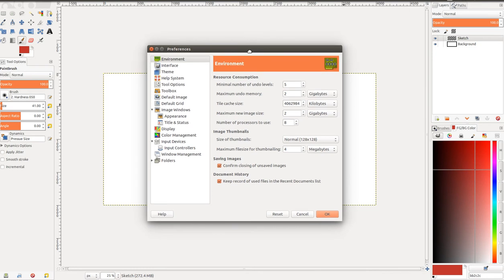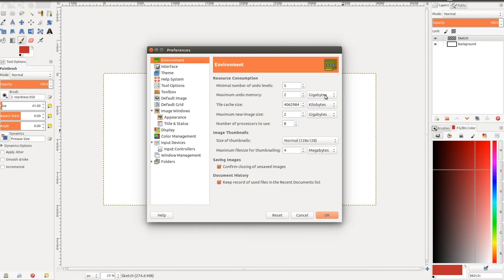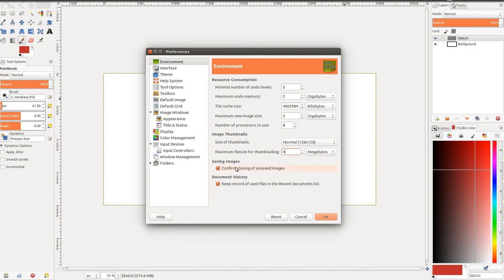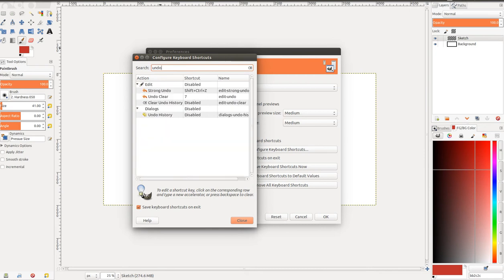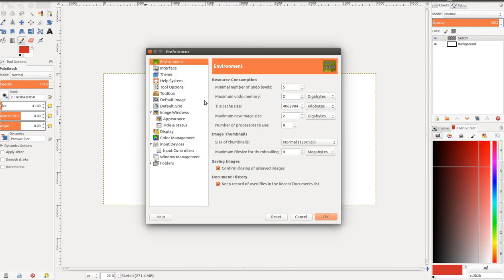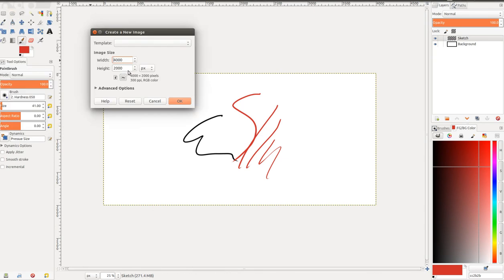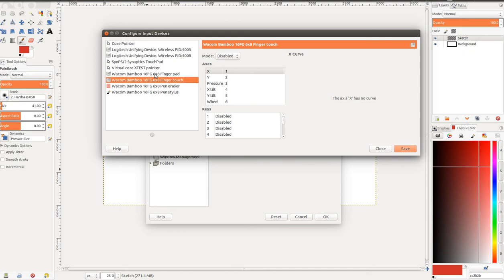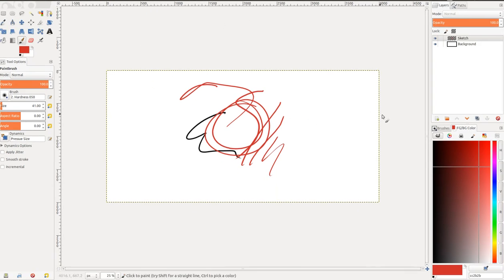E034 - GIMP Settings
Watch along drawing tips.  Digital Painting.

Learn GIMP.  Setting Preferences on the GIMP.  An important GIMP tutorial for GIMP beginners.  Hotkeys.  Toolbox.  Pressure not working.  Undo Memory.  Interface.